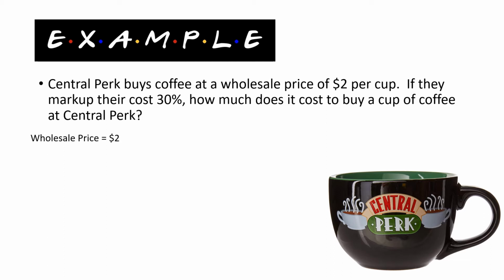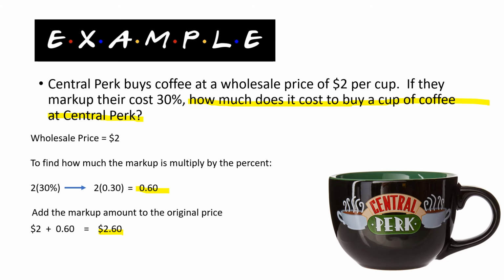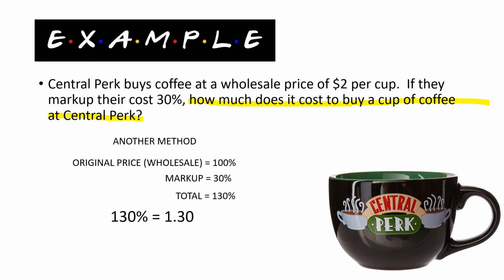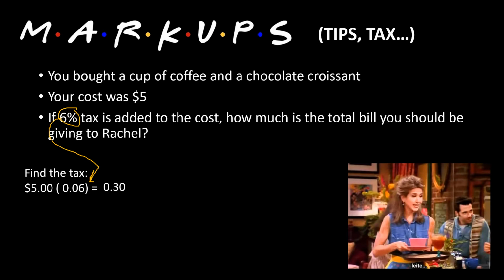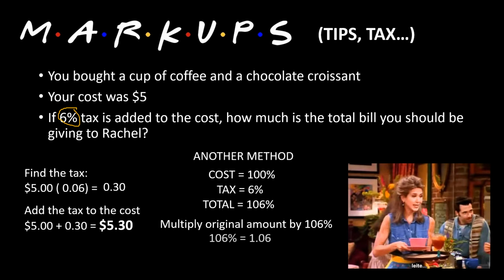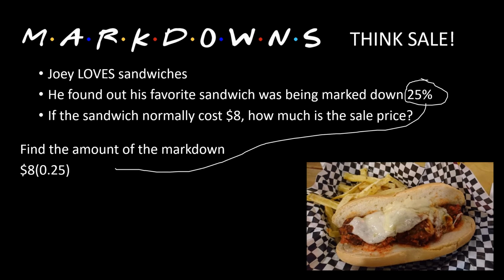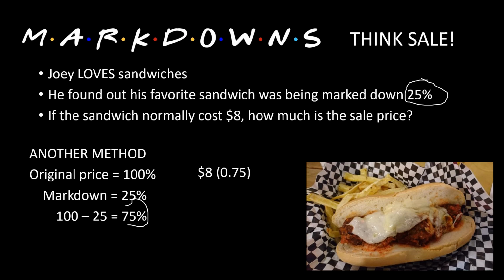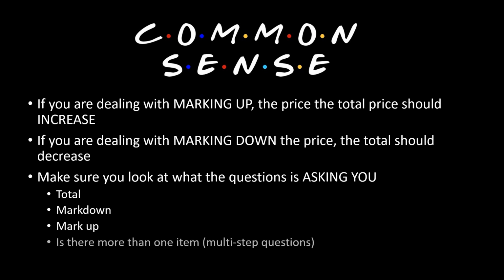friends markups and markdowns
Markups and Markdowns with FRIENDS